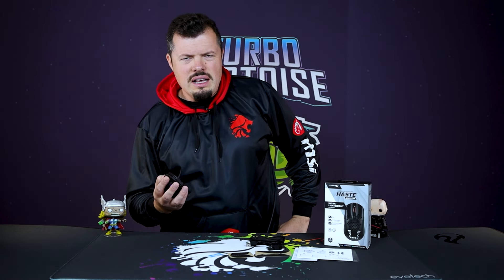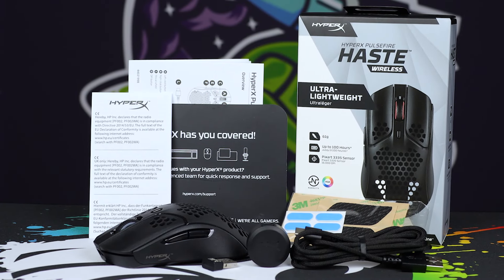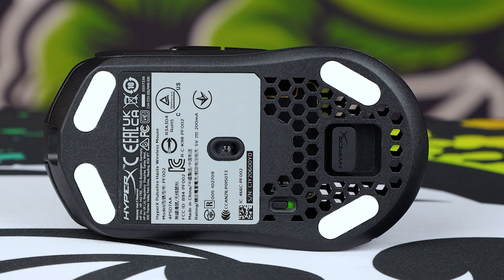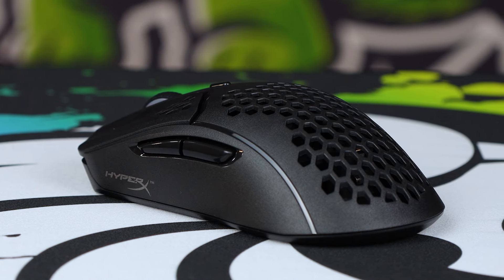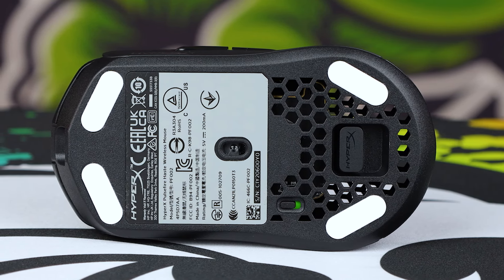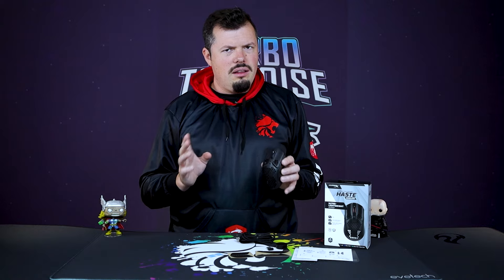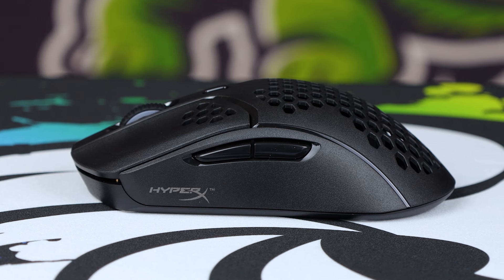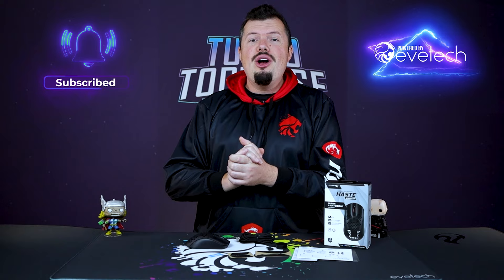Within HASTE do we find the meaning of SPEED - HyperX Pulsefire Haste Wireless Review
HyperX please my wallet cannot go on another diet!
The Wooks daily driver just got a wireless version and the moment he could he took it for a spin (you know his resistance to such is weak!). The new wireless version of the Pulsefire Haste is here and it's ready to dominate from performance to pricing it's a master piece for the ambidextrous user!

Agree or disagree? We would love to hear your thoughts on it in the comments down below!

For more awesome gaming and tech content as well as spicy giveaways follow us on the socials below:

0:00 Intro
0:27 First Impressions
1:10 Package Contents
2:42 Shape and Design
4:15 Software & Battery
5:25 Performance & Pricing
6:09 Product Variance
6:51 Final Thoughts
7:31 Outro